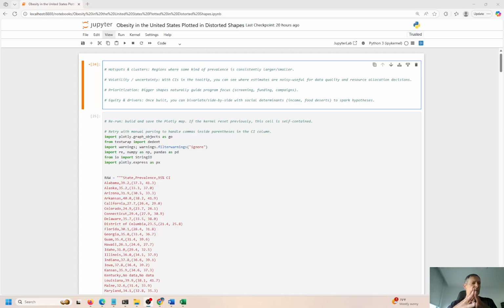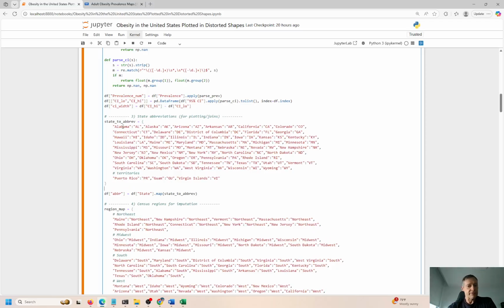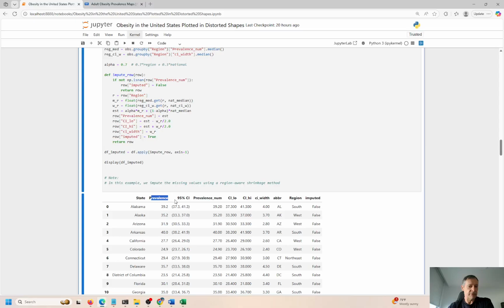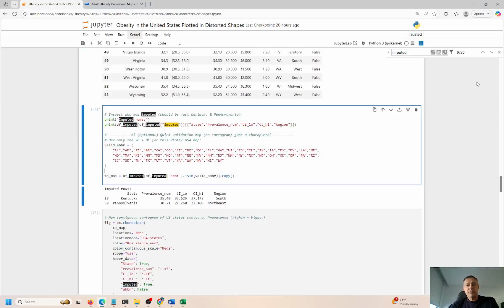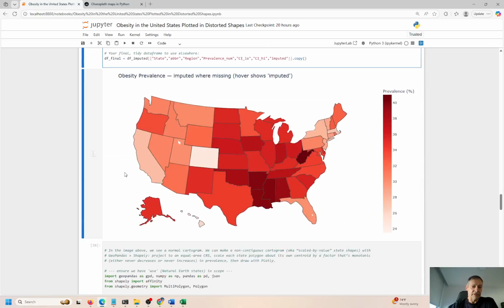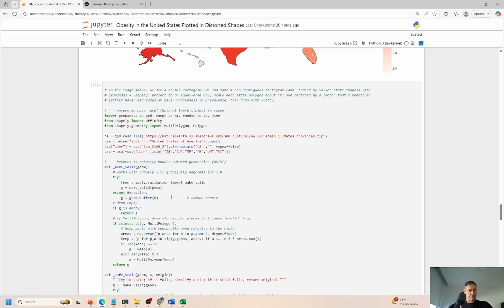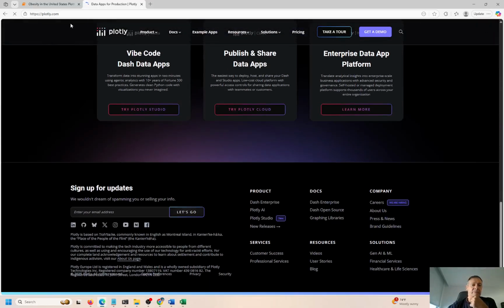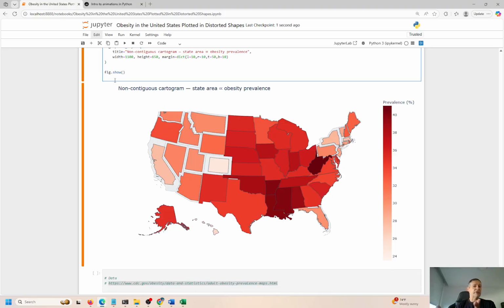Obesity Rates in the United States Plotted as Distorted State Shapes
The project visualizes U.S. obesity prevalence by distorting state shapes so larger values appear bigger. It aims to highlight hotspots and clusters, show uncertainty via confidence intervals, guide prioritization, and explore equity drivers alongside social determinants. A CSV-like block of state prevalence and 95% CIs is parsed robustly even with commas in parentheses. The data are converted to numeric, CIs split into low and high bounds, and state names mapped to postal abbreviations and Census regions. Missing values are imputed with a region-aware shrinkage method that blends regional medians with the national median and propagates typical CI widths. A quick Plotly choropleth of the 50 states plus DC validates the cleaned and imputed dataset and exposes imputed flags in hover text. The core visualization is a non-contiguous cartogram built with GeoPandas and Shapely by projecting to an equal-area CRS and scaling each state polygon about its centroid by a monotonic function of prevalence. The scaling supports linear or exponential mappings and uses careful geometry repair, simplification, and fallbacks to handle tricky multipolygons like Alaska and Hawaii. Plotly renders a layered map with a faint undistorted outline, a distorted layer keyed by unique polygon IDs, and rich hover that shows prevalence, imputation status, and confidence intervals. The result is an interpretable, uncertainty-aware cartogram that surfaces regional patterns and volatility while remaining tied to CDC obesity data.